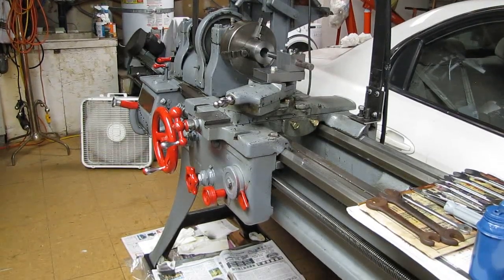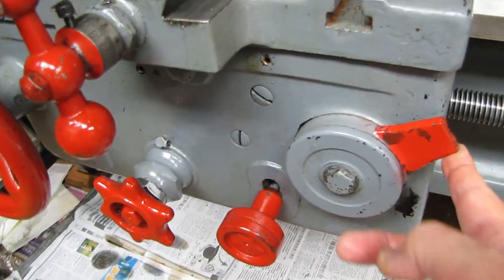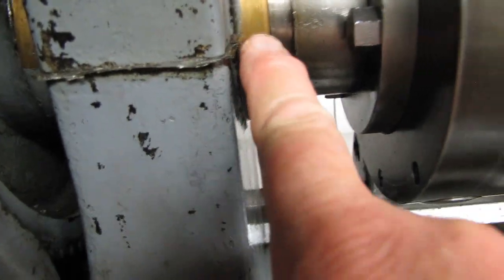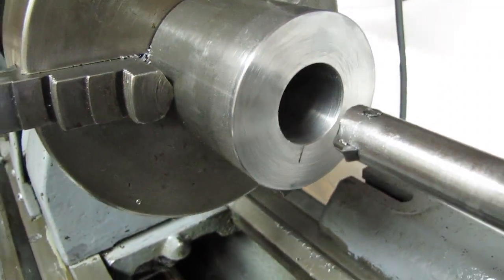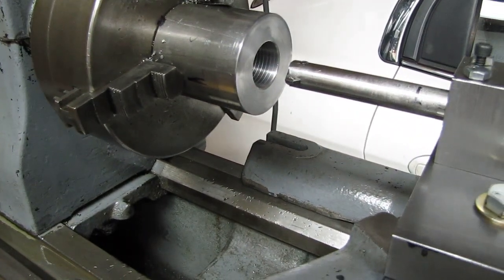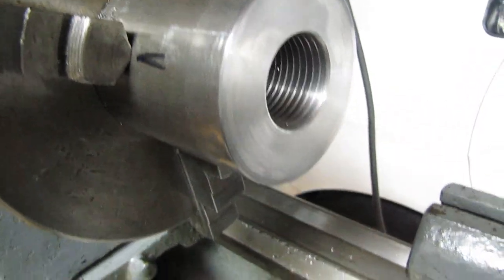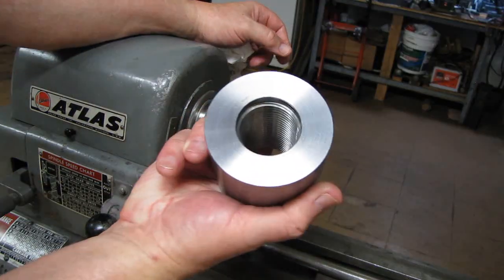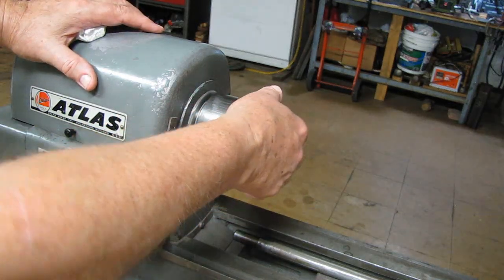THREADING ON THE METAL LATHE WITHOUT A THREAD DIAL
Internal threading on My 16 inch Swing South Bend with no threading dial, or reversing switch.